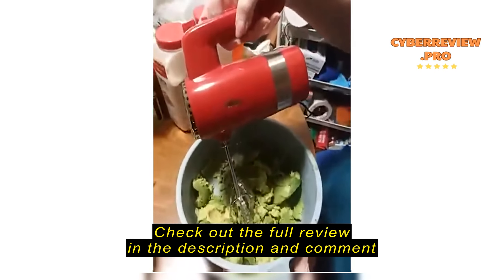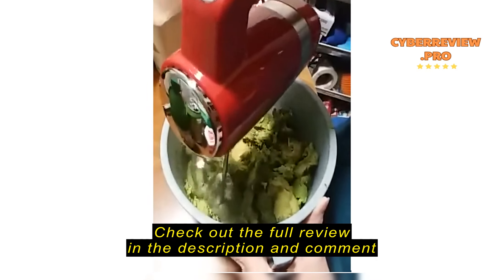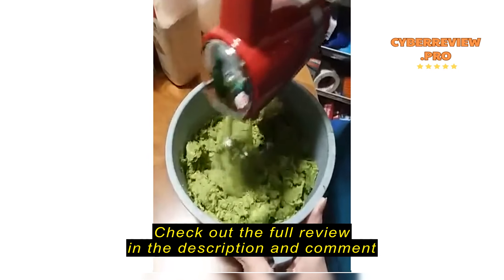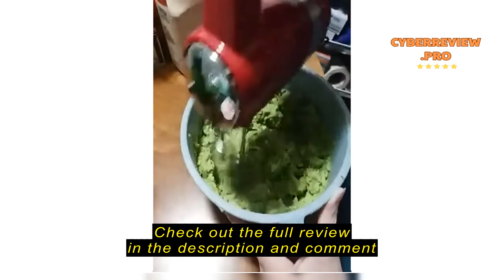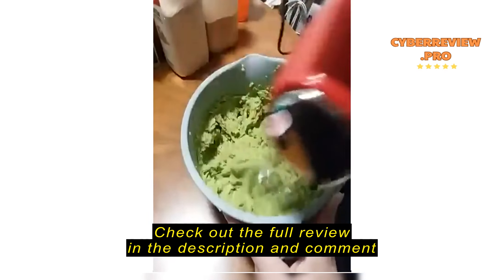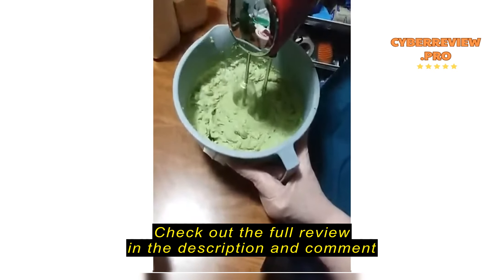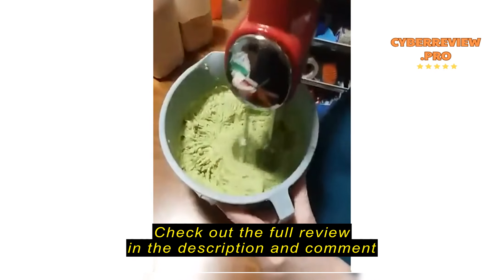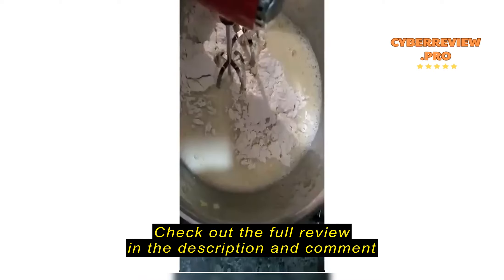Review Bar Bear Hand Mixer Electric, 5 Speed with Turbo Powerful Electric Hand Mixer with Storage Ba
Bar Bear Hand Mixer Electric, 5 Speed with Turbo Powerful Electric Hand Mixer with Storage Base, 4 Stainless Steel Accessories, Easy Eject, Red Mixer Electric Handheld for Whipping Dough Brownies Cream Cake & Cookies